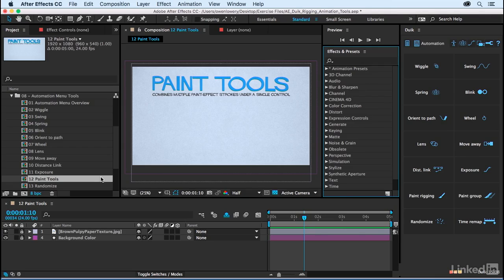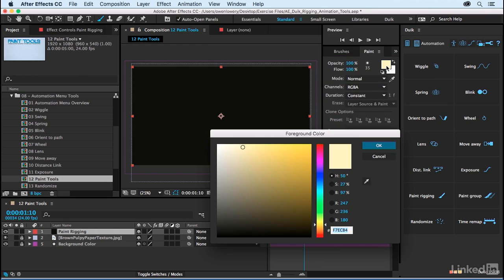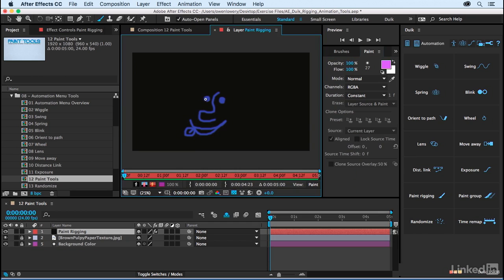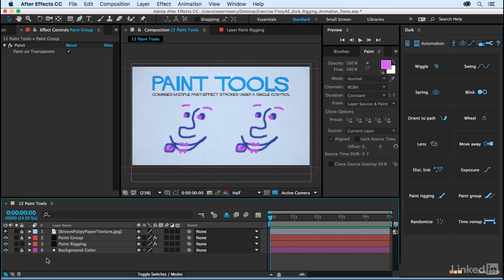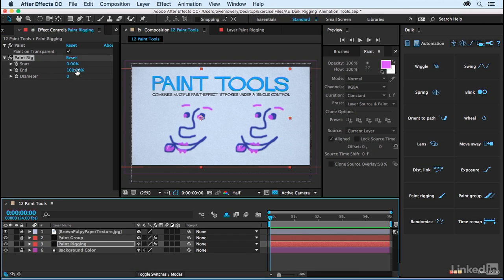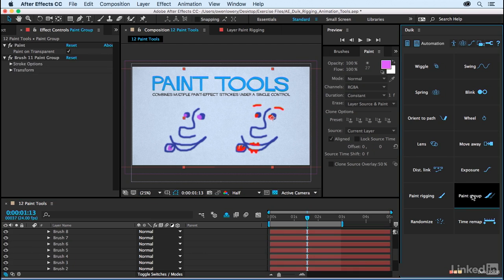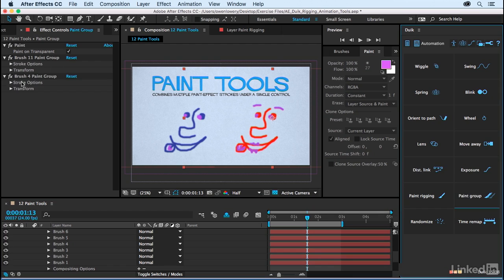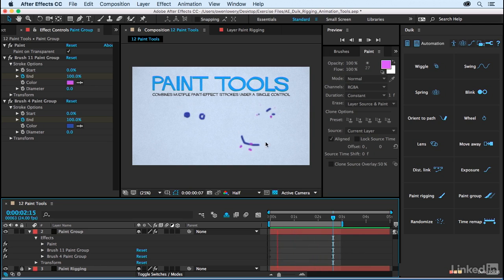492721 08 12 Paint rigging and paint group